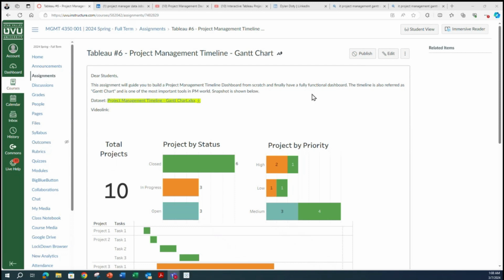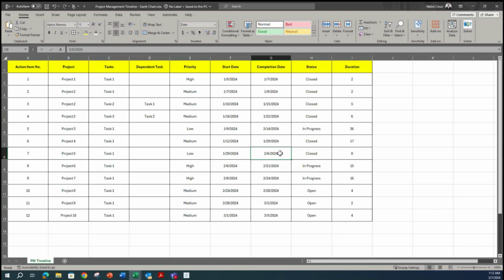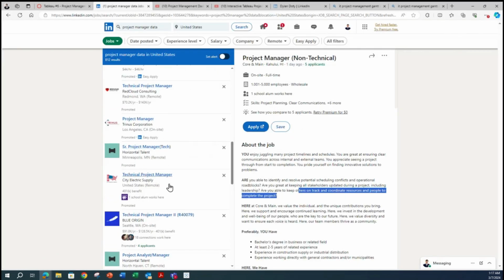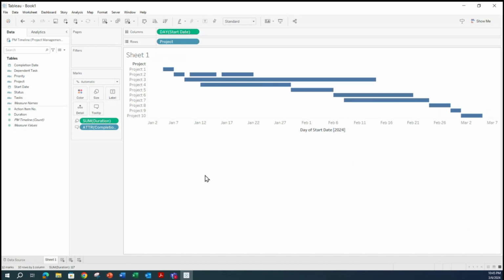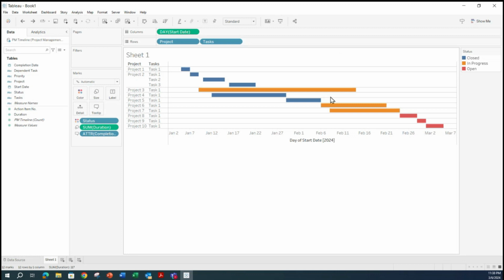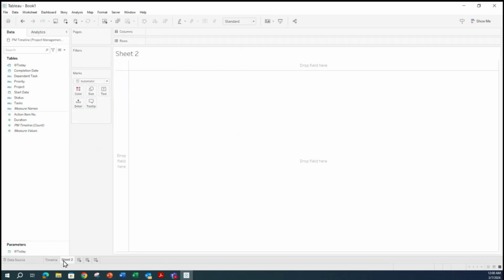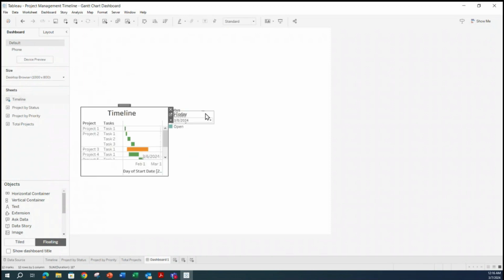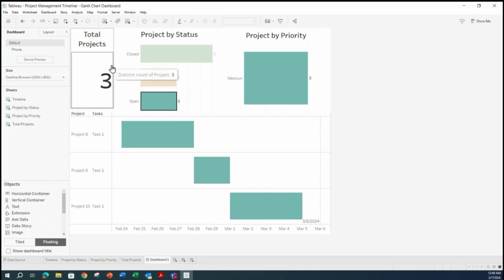MGMT Project Management Timeline Dashboard #6